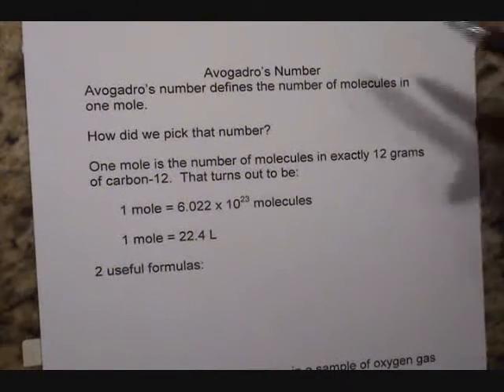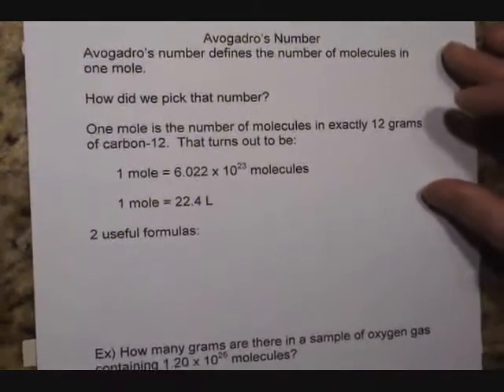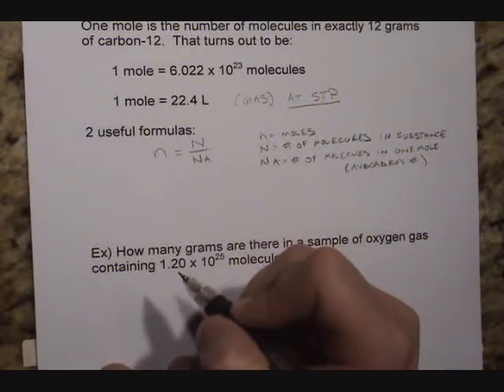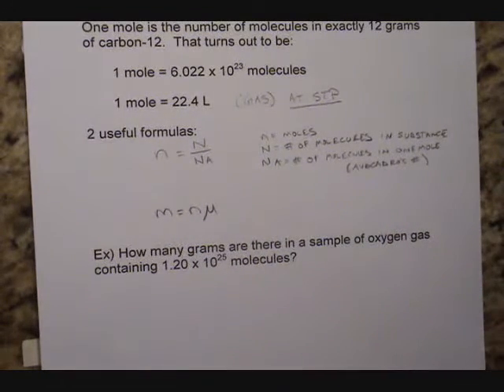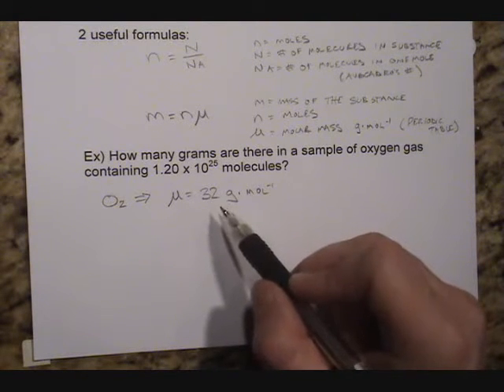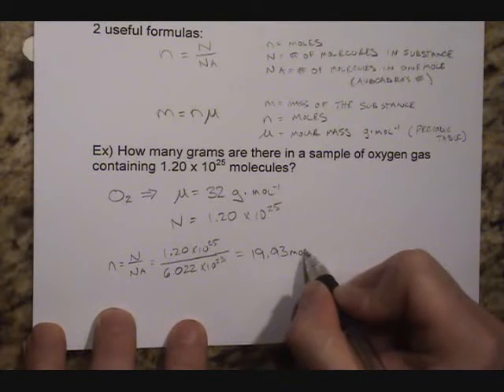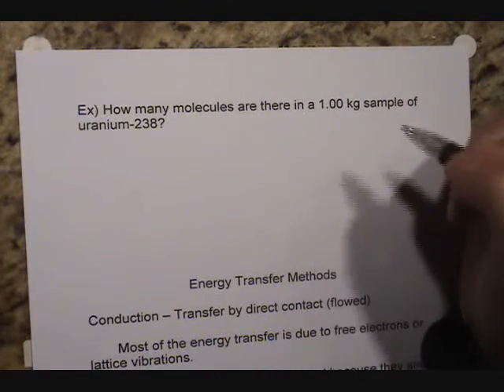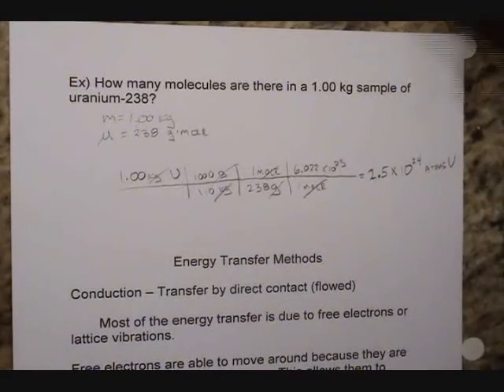Thermal Part B - Avagadro's number and moles